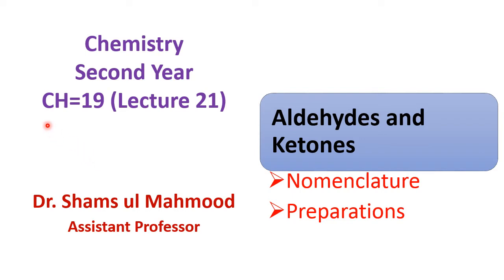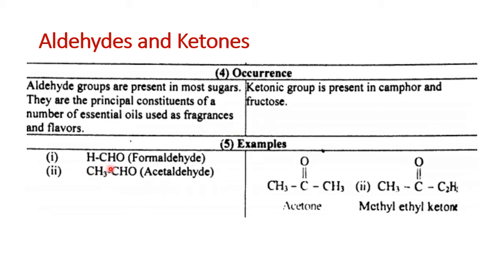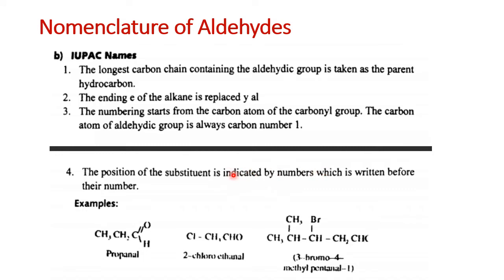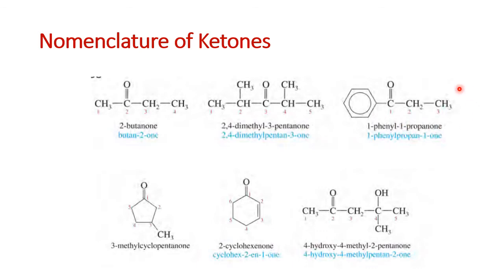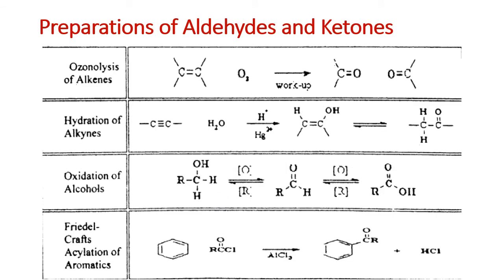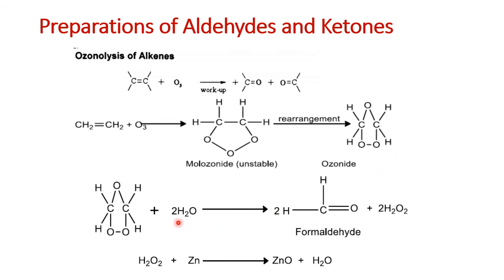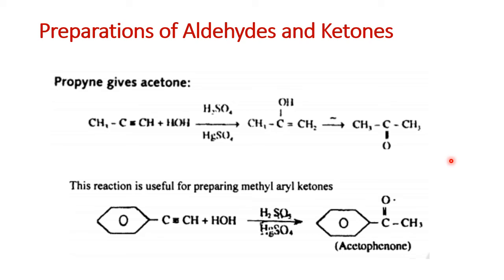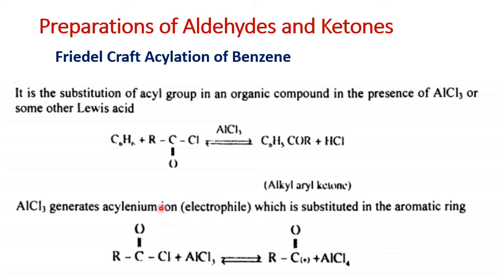Chemistry FSc | Lecture#21 | Nomenclature, Preparations of Aldehydes, Ketones | Dr. Shams ul Mahmood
Nomenclature and Preparations of Aldehydes and Ketones